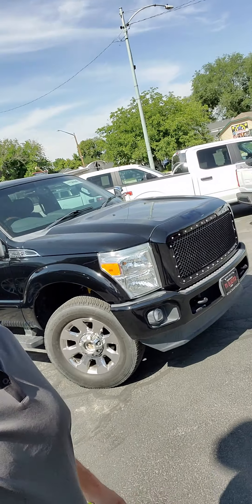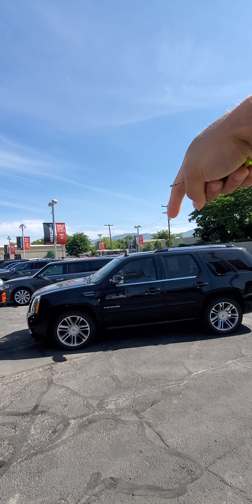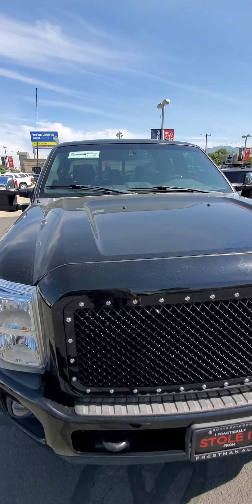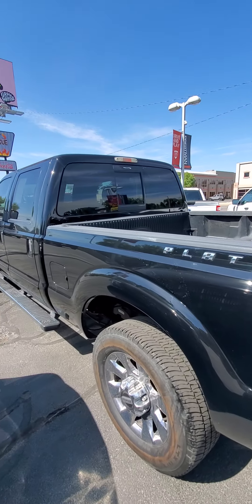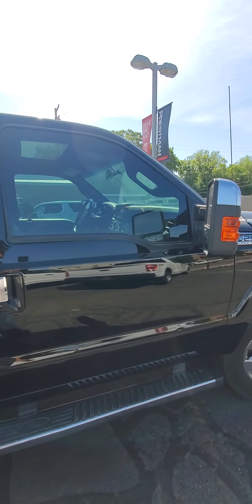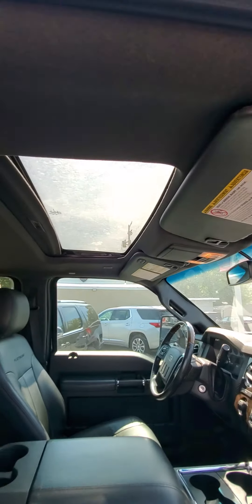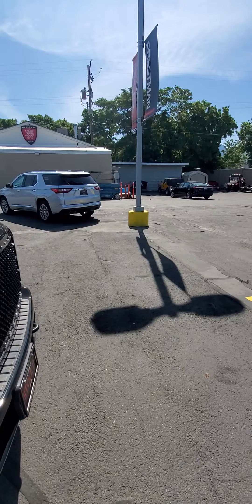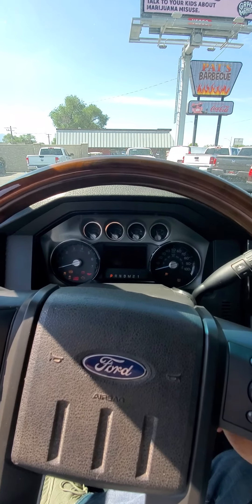walk-around for Ryan f250 platinum